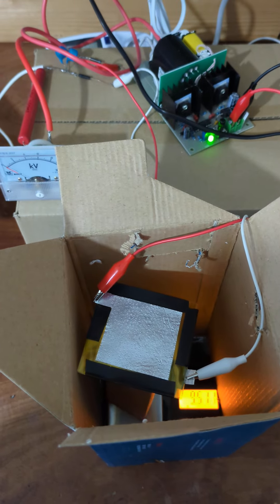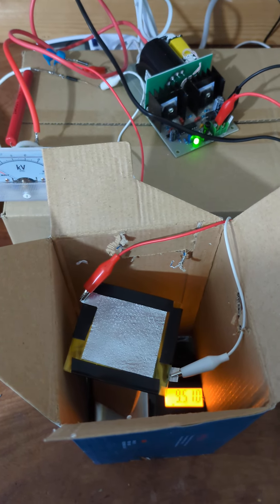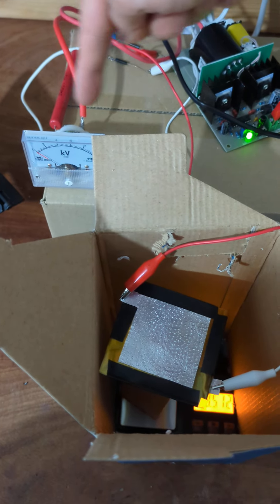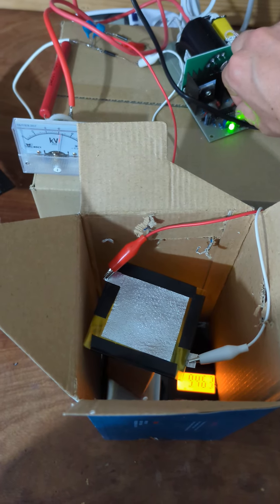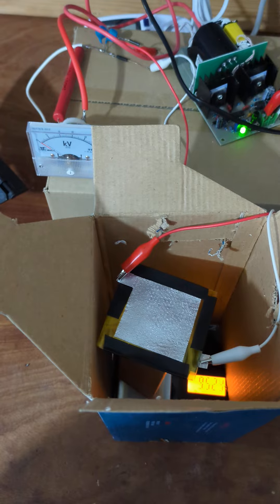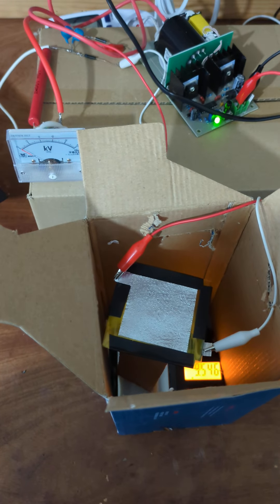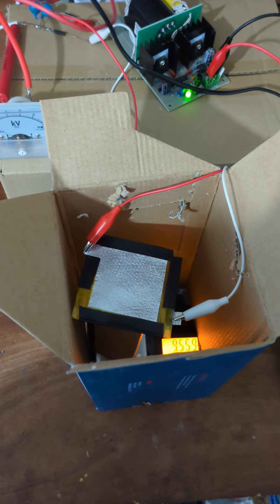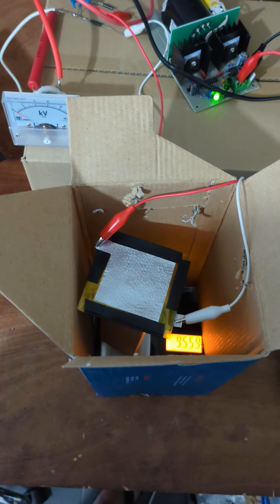First thrust measured?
In this super rudimentary setup I seem to be getting some interesting readings...